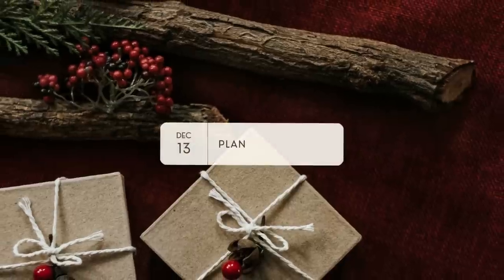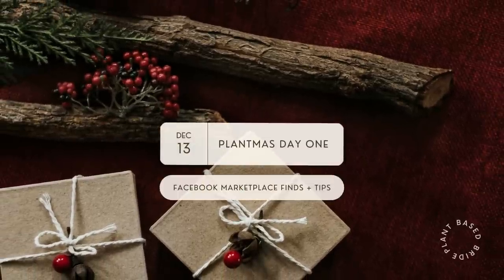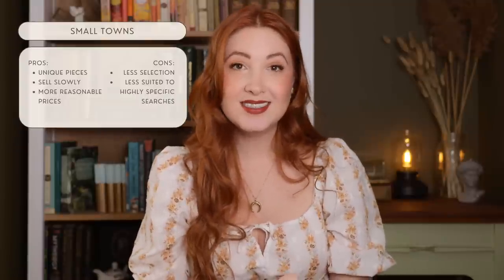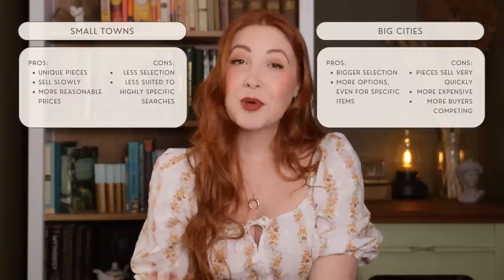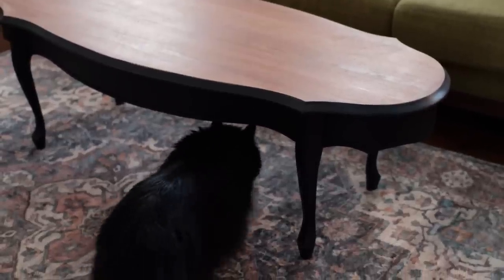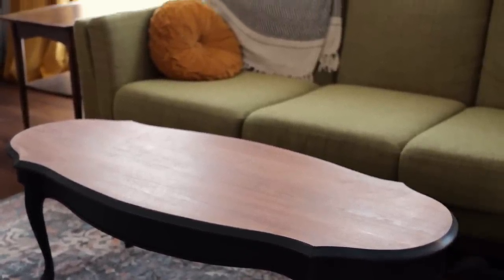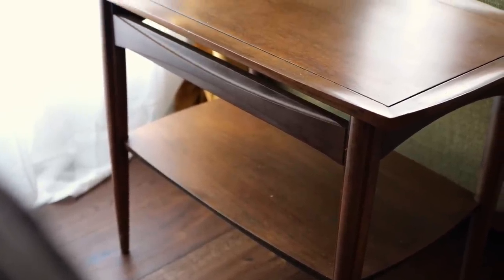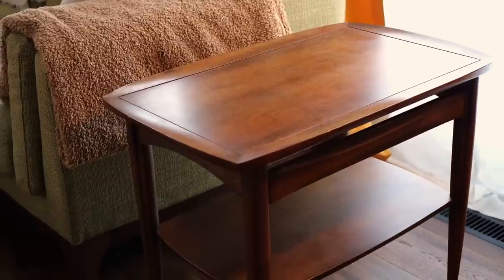I furnished my *entire* house with furniture from Facebook Marketplace (tips for great finds!) 🏡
Welcome to day one of Plantmas 2022! 🌿

Today I'm giving y'all a tour of all of our awesome Facebook Marketplace finds... we've basically furnished our entire home with secondhand or vintage furniture, and Facebook Marketplace has been our go-to for finding unique pieces! 🥰

I also wanted to share my top tips and tricks for snagging awesome items and getting a deal, to boot!

For the uninitiated, Plantmas is a series I do in December every year where I post extra videos in the 12 days leading up to Christmas! It’s my version of vlogmas and it’s always a lot of fun 🥰 Make sure to turn on notifications so you don’t miss any of the videos (there may be a giveaway or two hidden amongst them) ❤️

✨FAQs
What nail polish are you wearing? Rothko Red by Cirque Colors